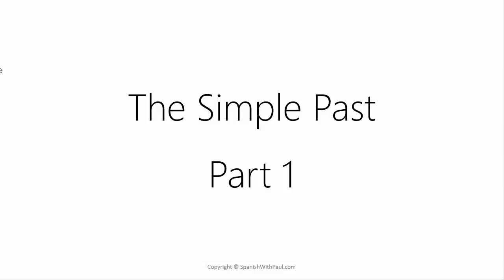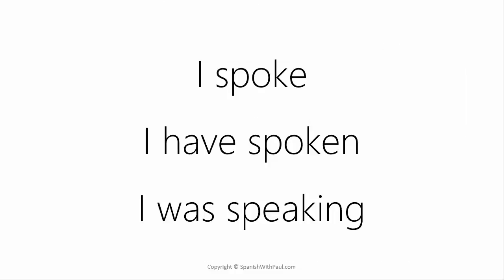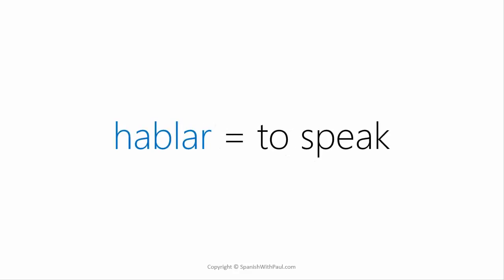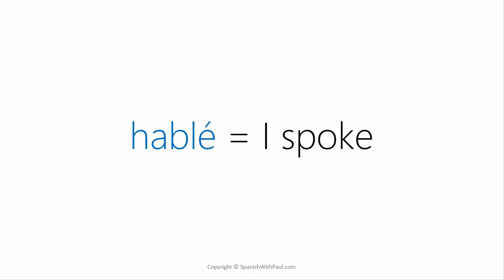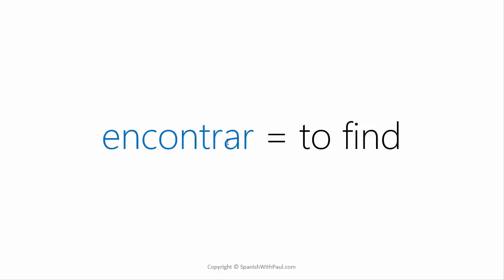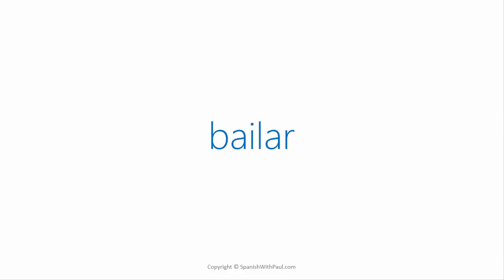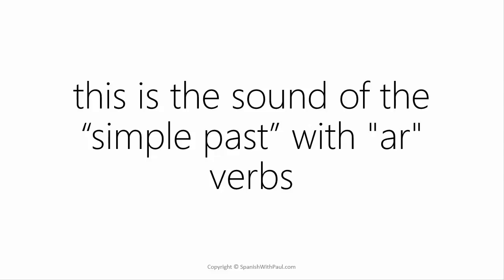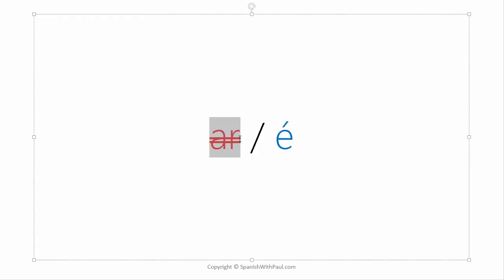Level 6 46